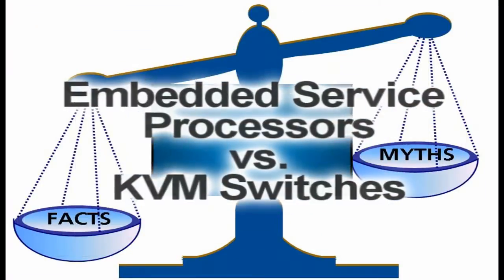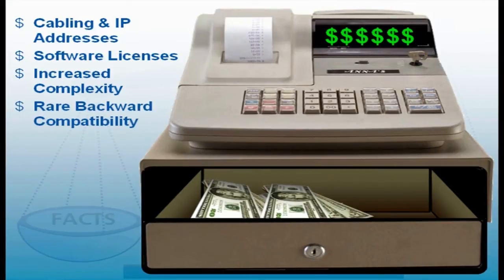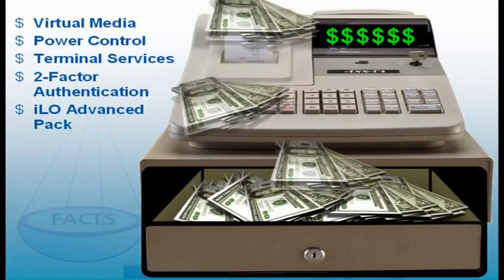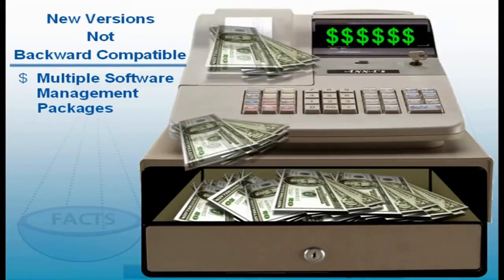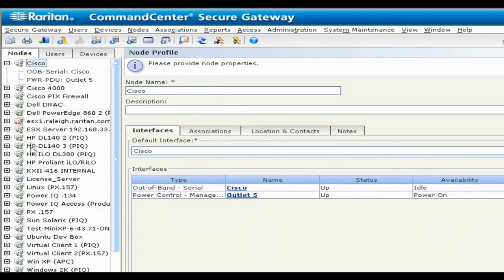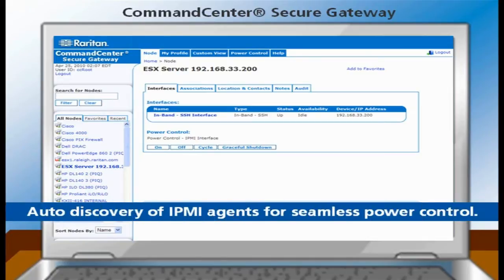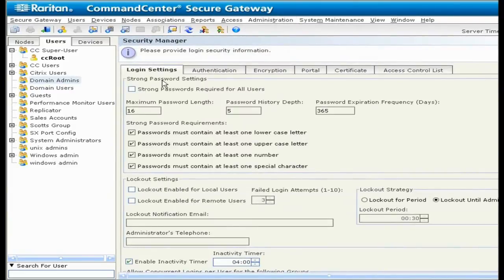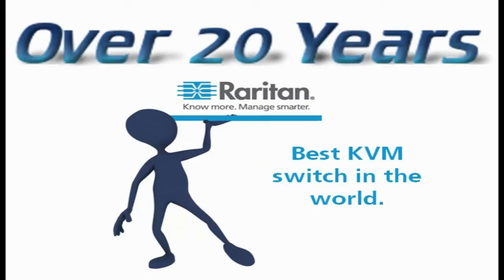KVM over IP vs Embedded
This video examines the claims used by Embedded Server Processor manufacturers.